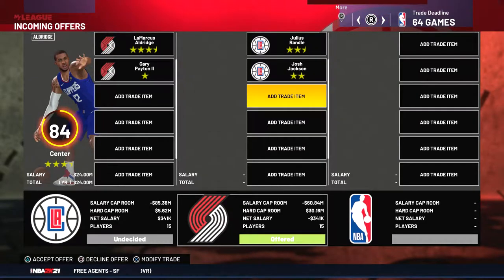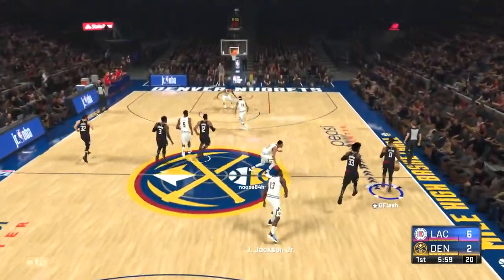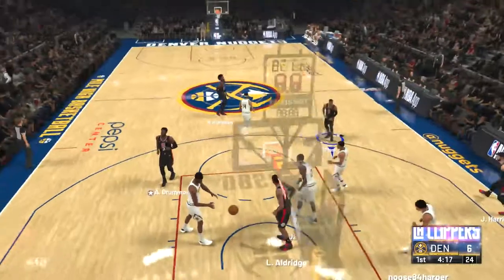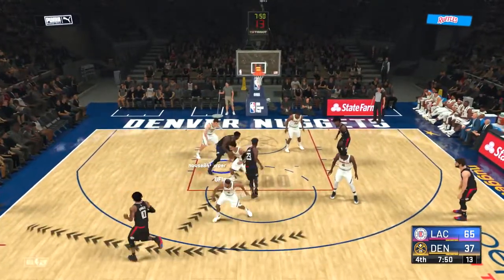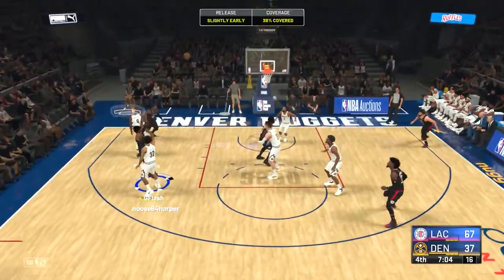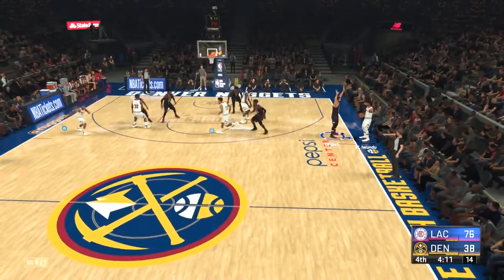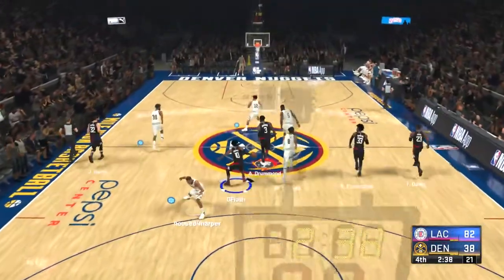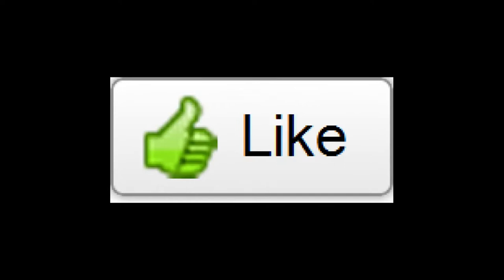NBA 2K21 Online MyLeague - Drummond Monster Game! 34 Pts, 24 Reb, 6 Blk!